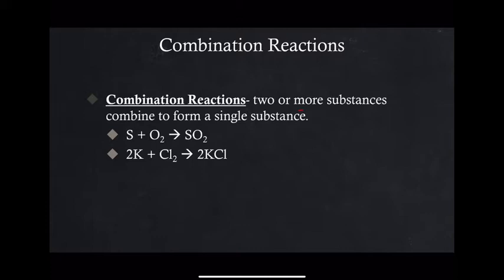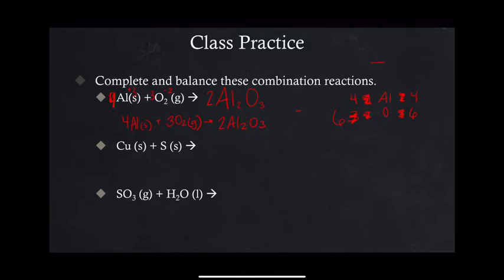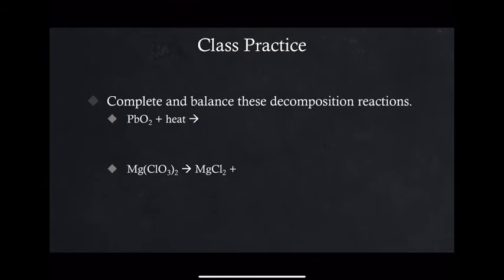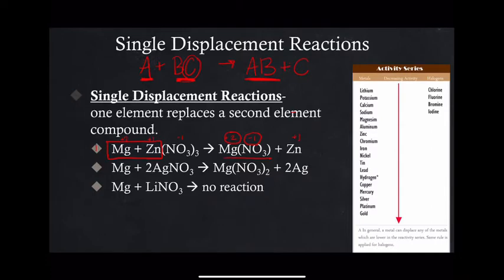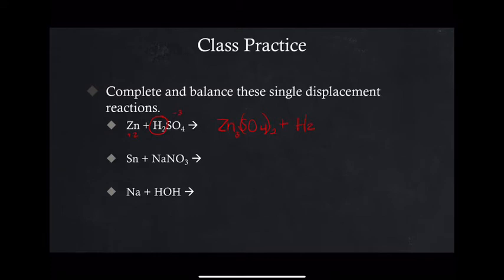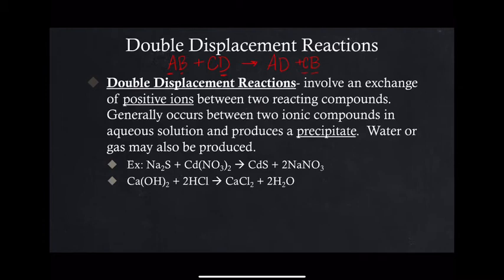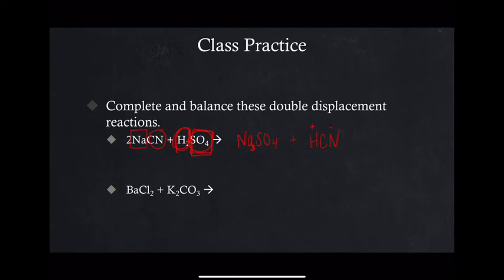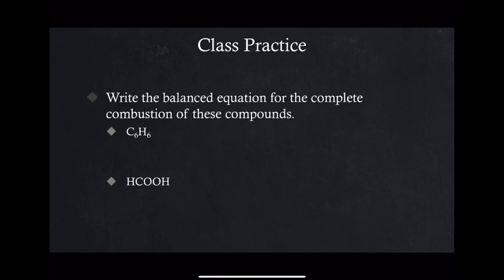November 8, 2020